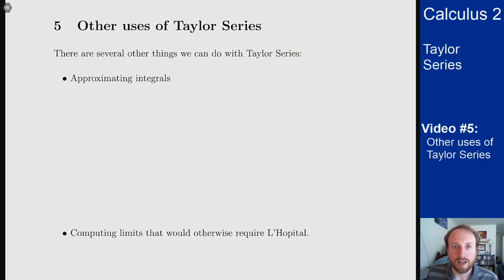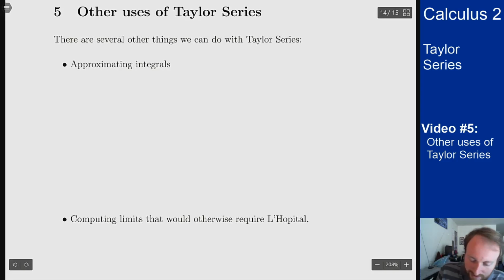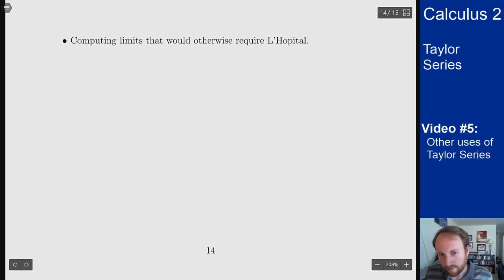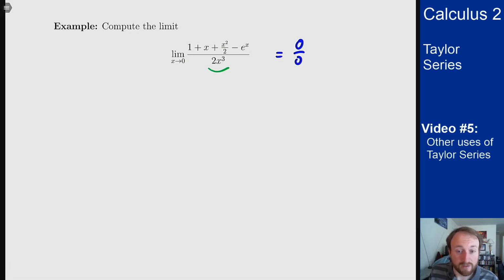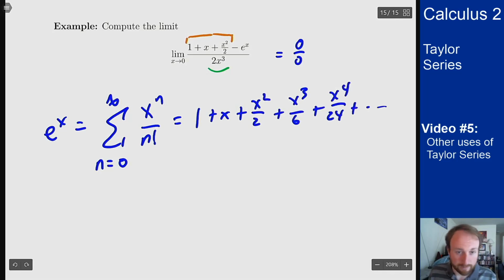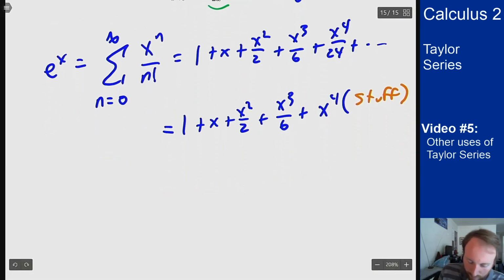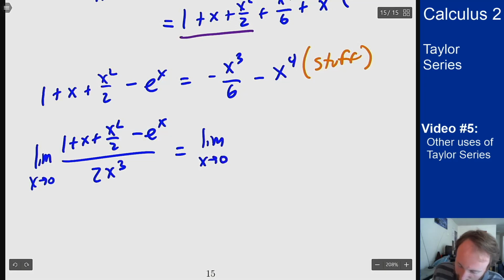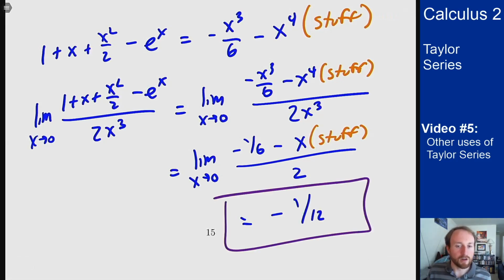Taylor Series - Video 5 - Other Uses of Taylor Series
Video #5 on Taylor Series, talking about other applications of Taylor Series to definite integrals and limits.